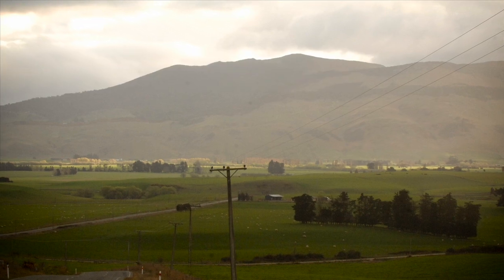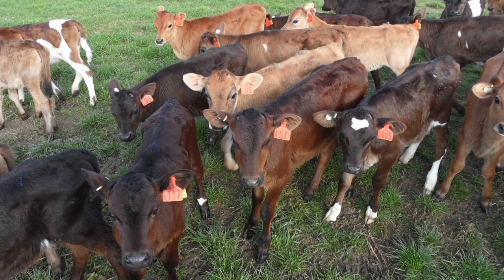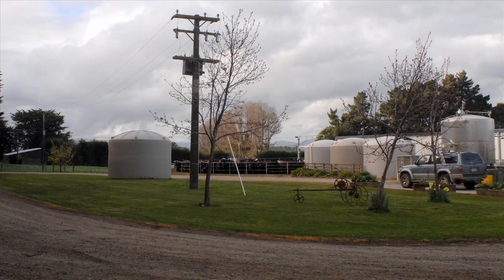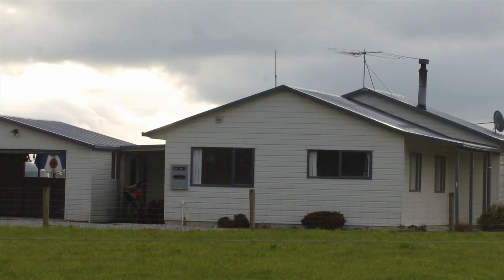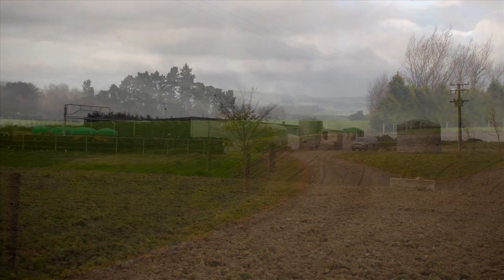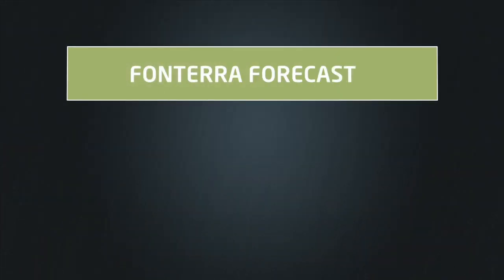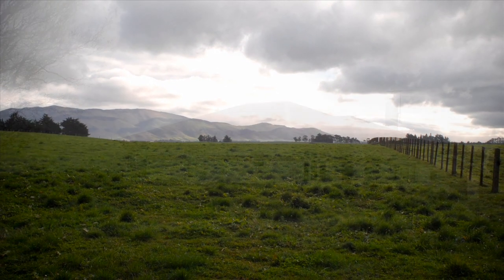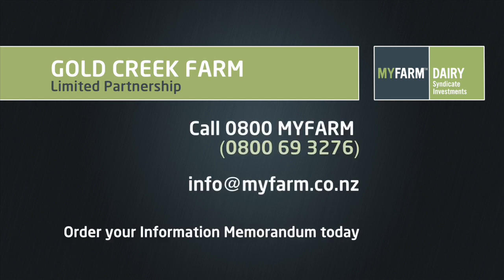Gold Creek Farm Limited Partnership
MyFarm investors have been telling us they want dairy investments with significant potential for increased production, strong cashflows, and capital growth.
Gold Creek Farm Limited Partnership, our latest Southland dairy syndicate, delivers for on all fronts.